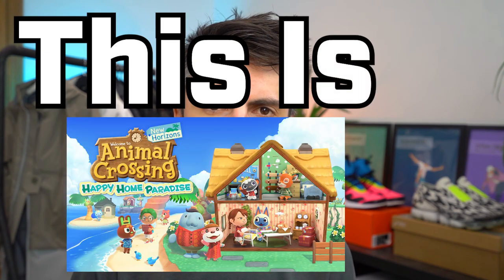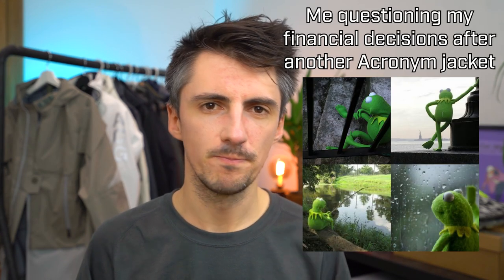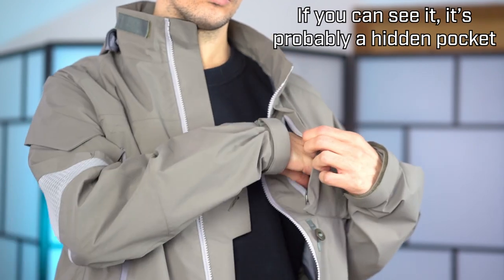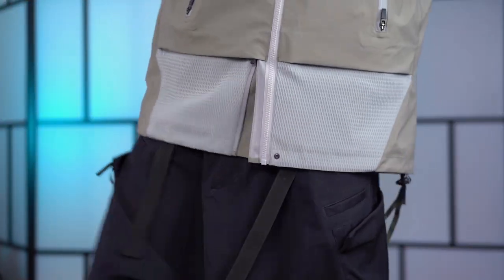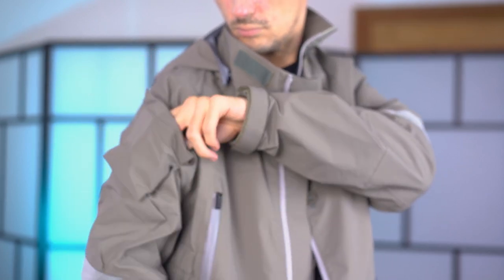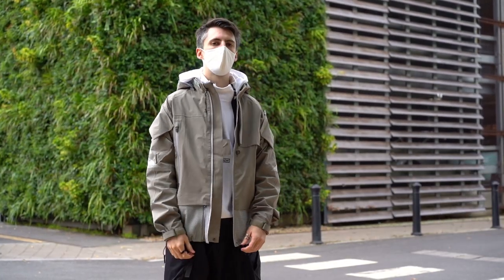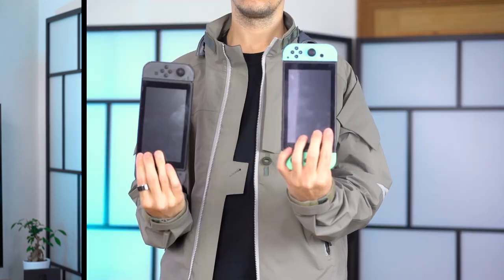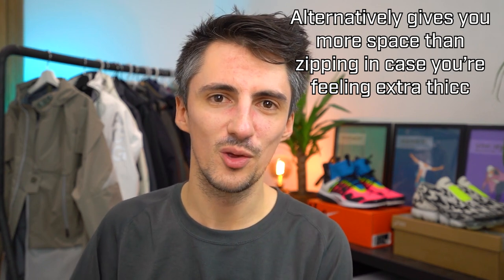I Bought This Season's Coolest New Jacket - Acronym J16-GT REVIEW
Investigating the awesome new Acronym J16-GT from their FW21/22 collection - from an updated pocket array to Gore-Tex Stretch Windstopper panel details, there is a LOT to like here for techwear fans.